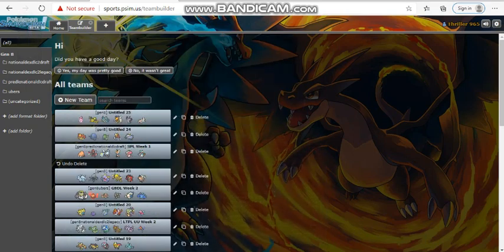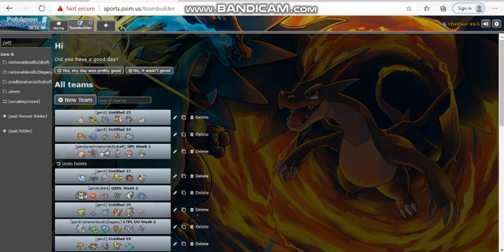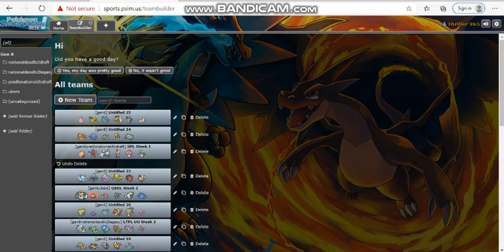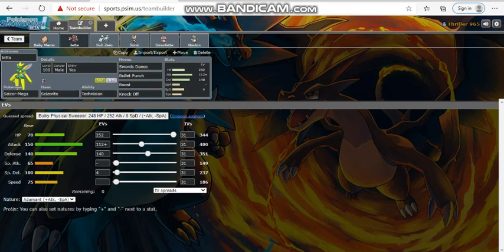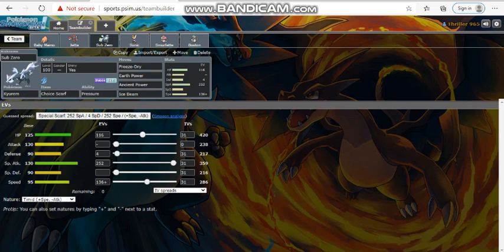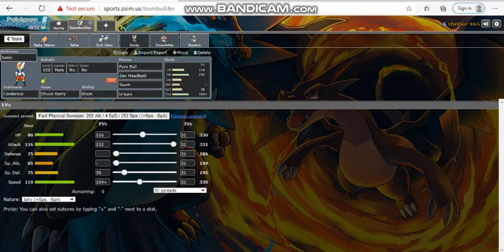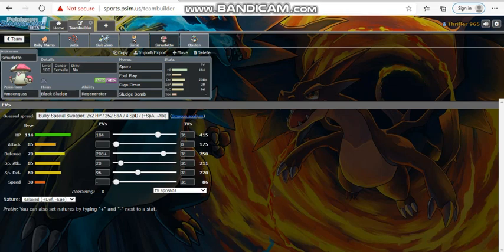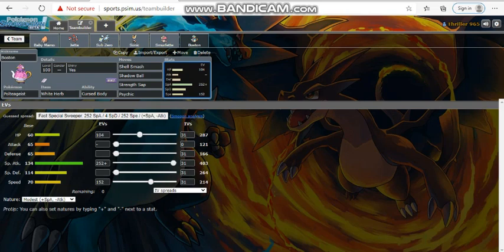SPL Week 1 Teambuilder